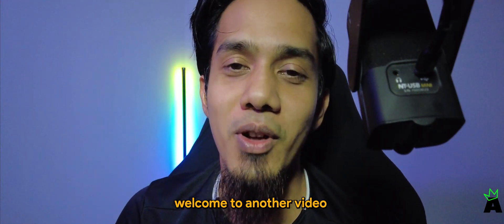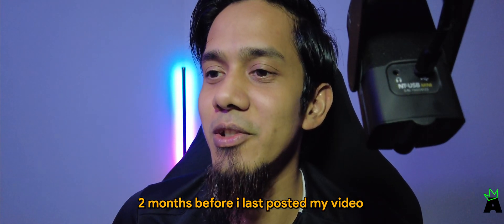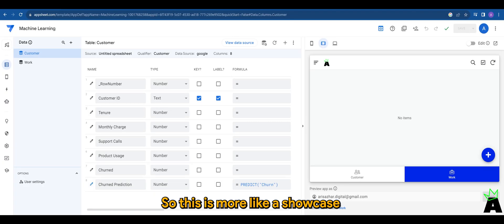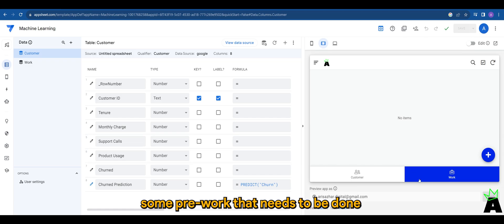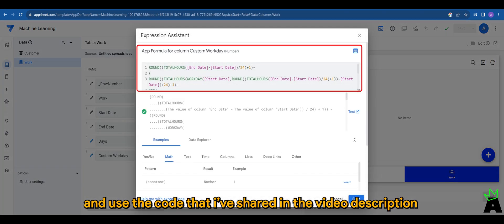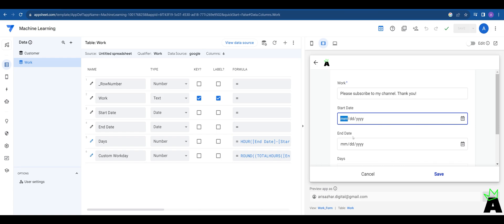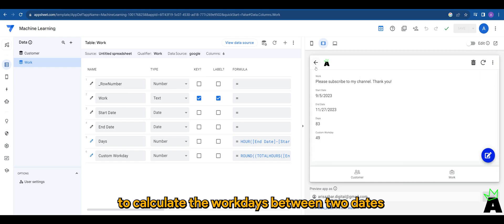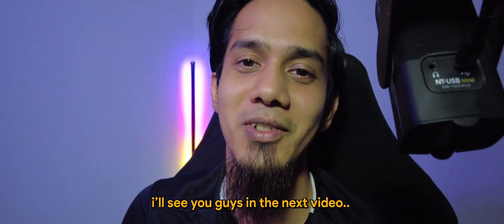Appsheet Episode 36 : Custom Workdays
Dive deep into the world of AppSheet and custom workday calculations with this comprehensive video guide! Today, we'll decode and explain a highly effective formula to compute the difference between two dates, taking weekends and custom workdays into account.

🗣️ Got questions? Drop them in the comments section below